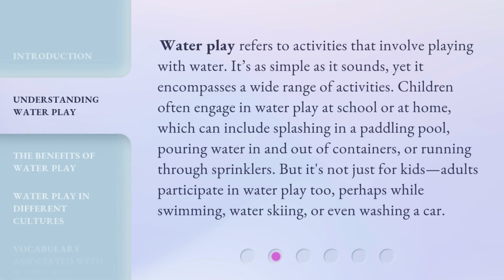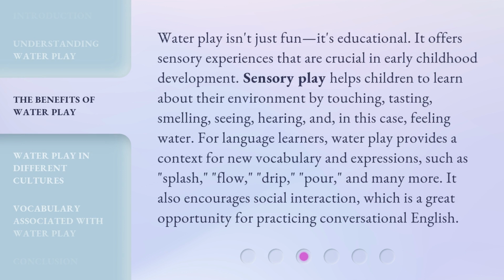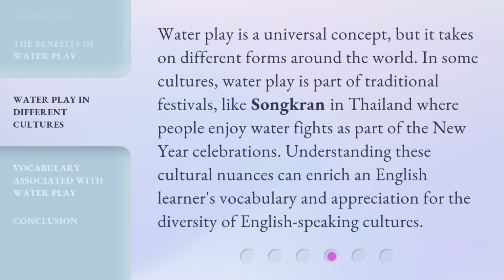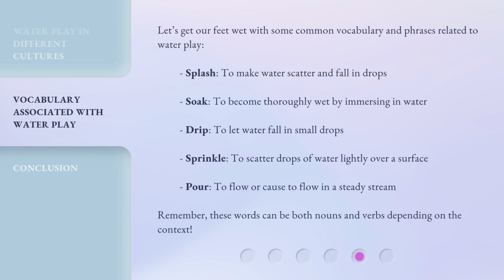Splish Splash: The Joy of Water Play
Splish Splash: The Joy of Water Play • Dive into the refreshing world of water play! Discover the fun, educational, and cultural aspects of playing with water. From sensory experiences to language learning opportunities, water play is a splash hit for learners of all ages. Join us as we explore the joy of splish splashing!

00:00 • Introduction - Splish Splash: The Joy of Water Play
00:29 • Understanding Water Play
01:04 • The Benefits of Water Play
01:48 • Water Play in Different Cultures
02:17 • Vocabulary Associated with Water Play